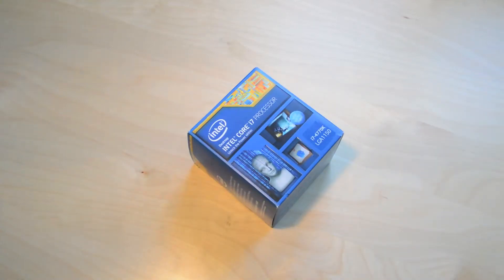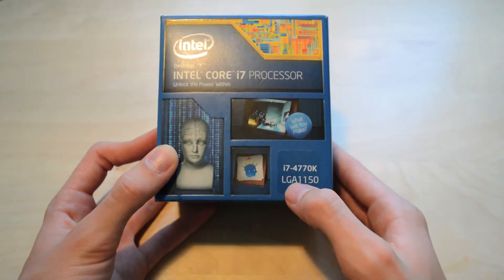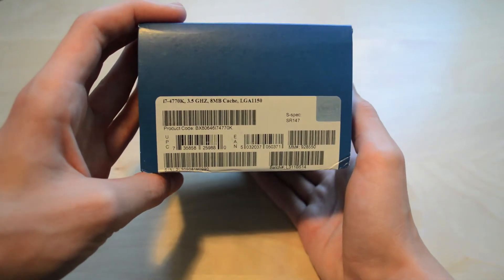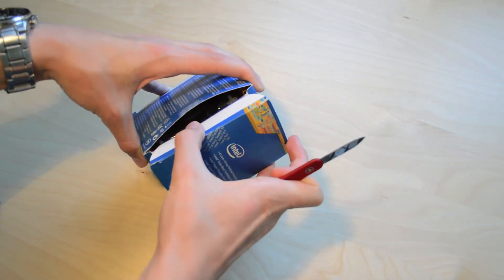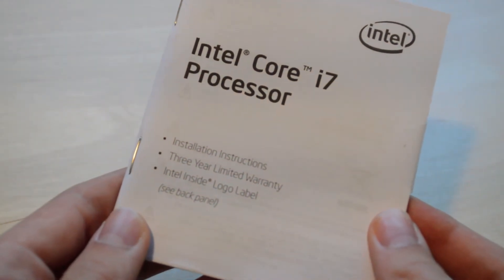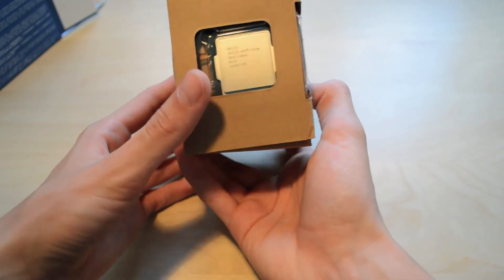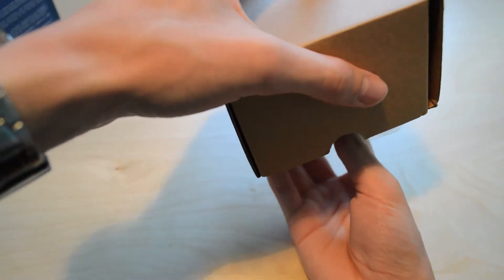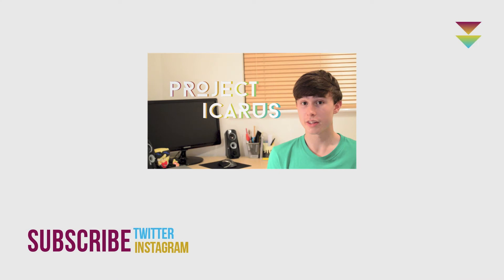Intel Core i7 4770K Unboxing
Just a short unboxing of Intel's top of the range CPU from their Core series of chips.

Tech-Specs:
Cores: 4
Threads: 8
Clock Speed: 3.5GHz
Max Turbo Frequency: 3.9GHz
Cache: 8MB
Lithography: 22nm
Max TDP: 84W
Socket: LGA1150